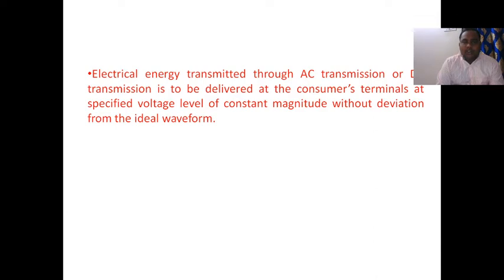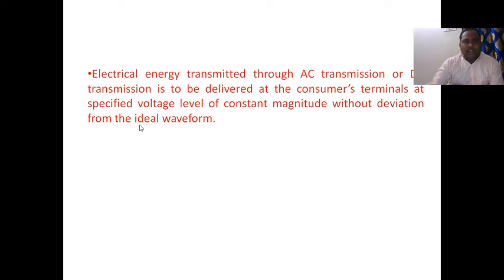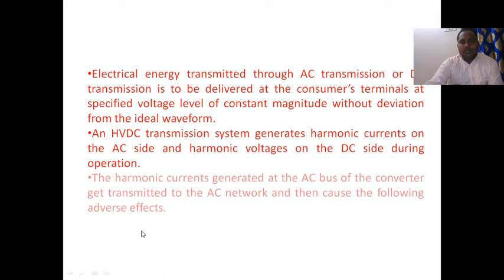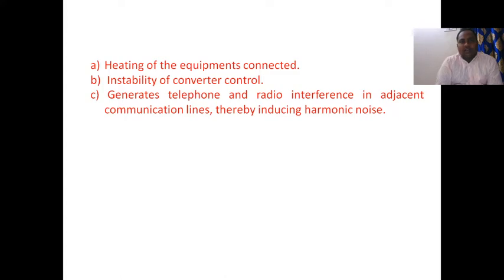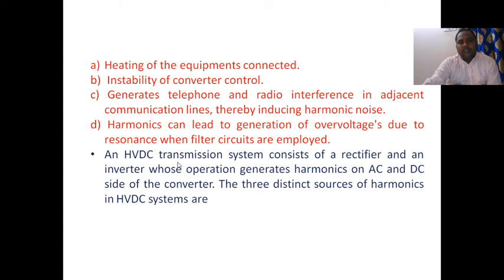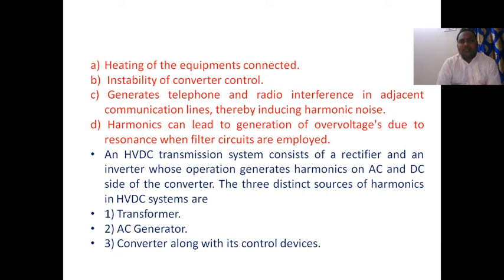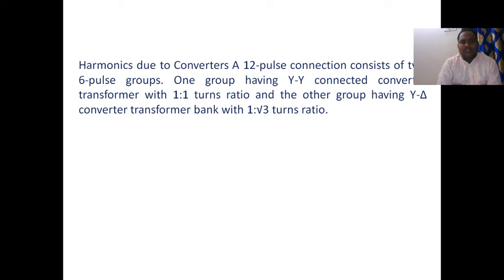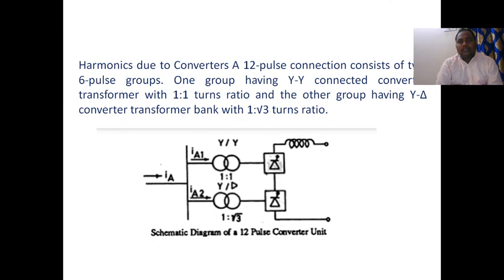4 1 origin of harmonics in hvdc